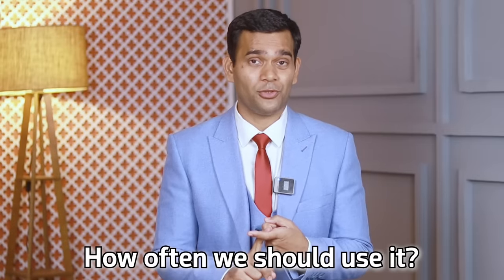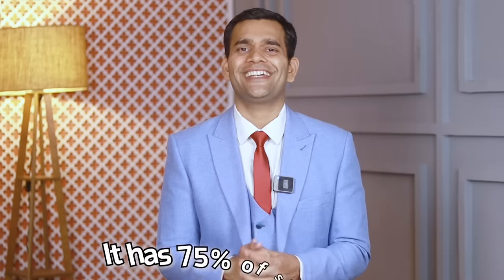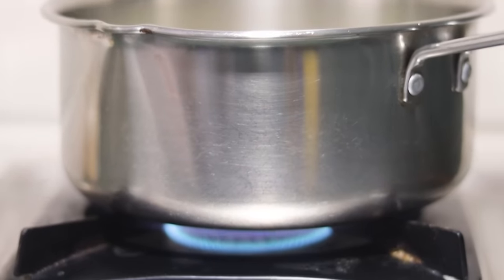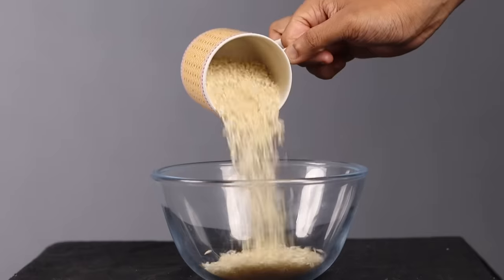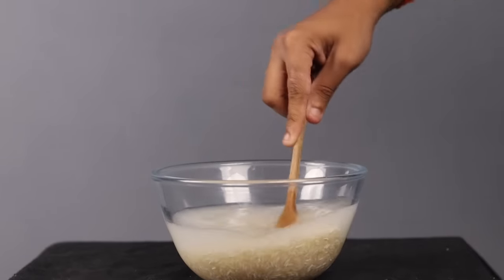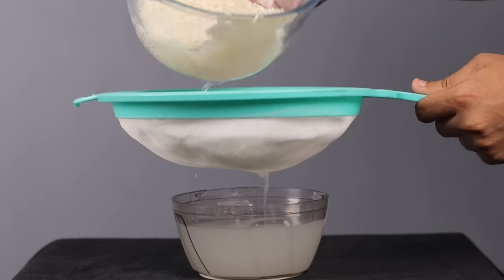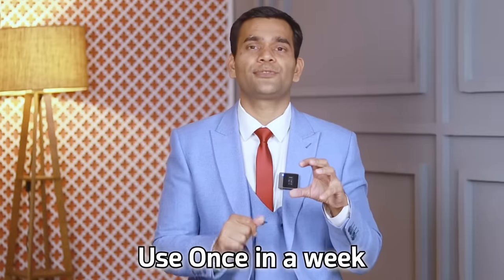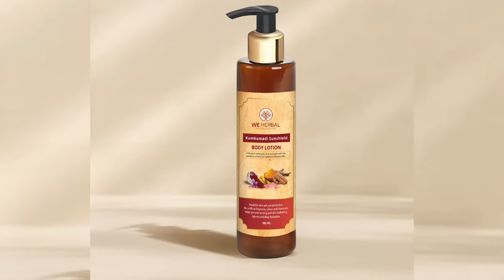Rice Water For Hair Growth | How To Use Rice Water Best Results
Rice Water For Hair Growth | How To Make Rice Water | How To Use Rice Water Best Results